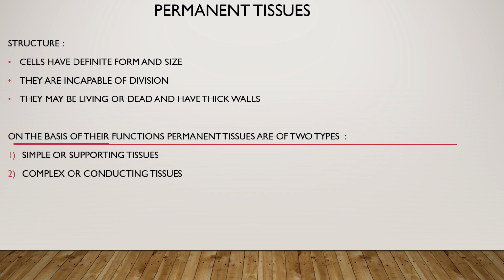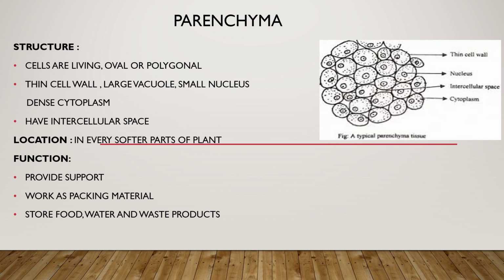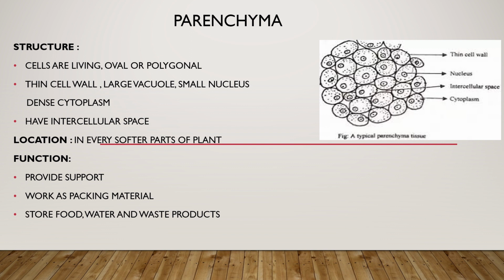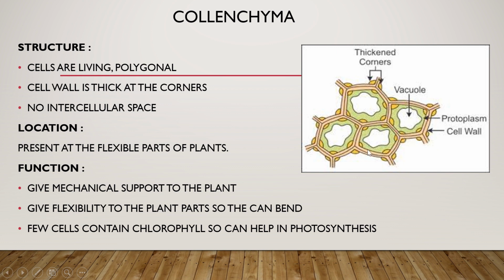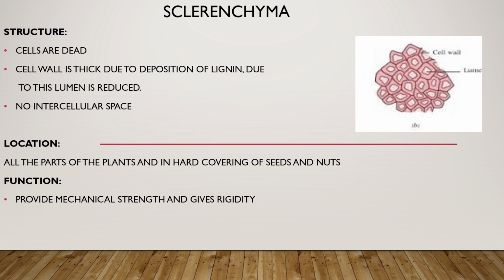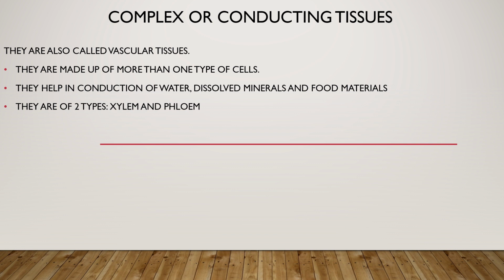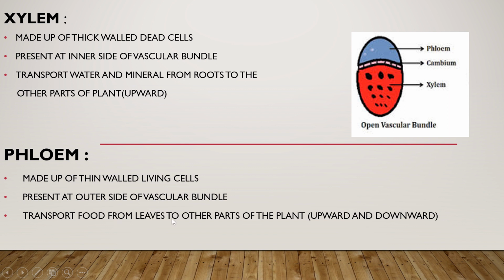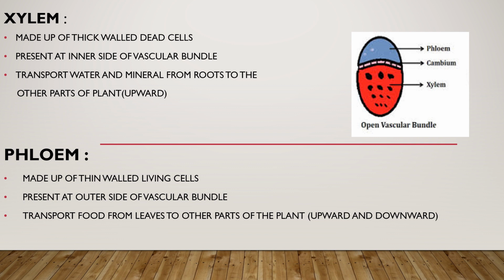Tissues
Class 7